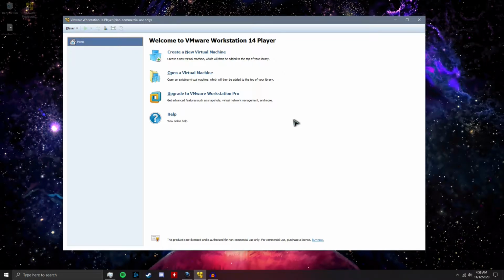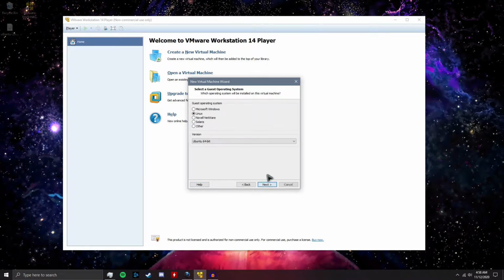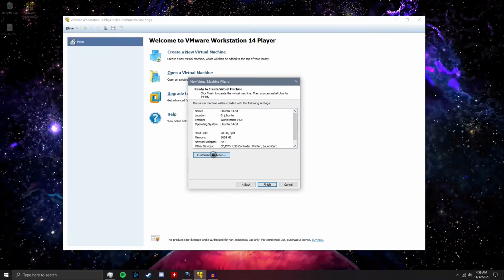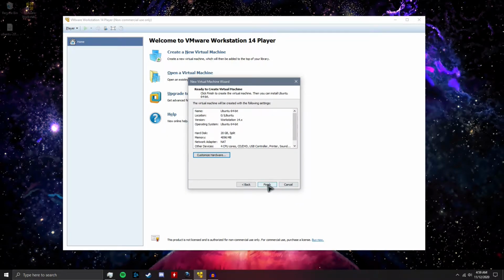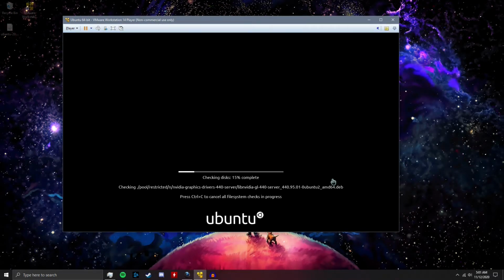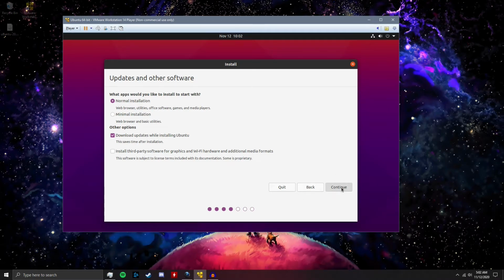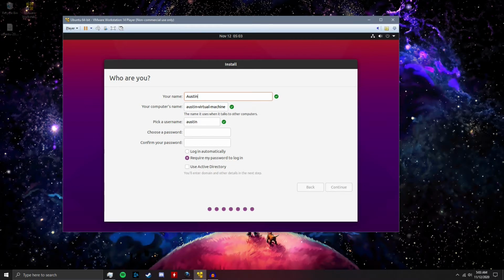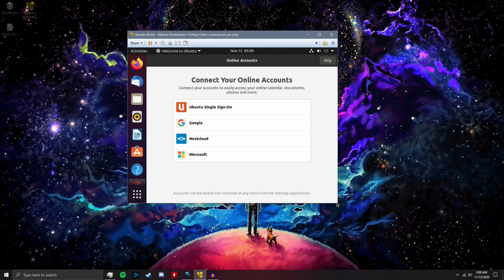Austin Kenyon OSinstall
Something I forgot to mention; if you have an AMD processor you may need to turn on SVM in your BIOS to run VMware, or any other virtual machine.